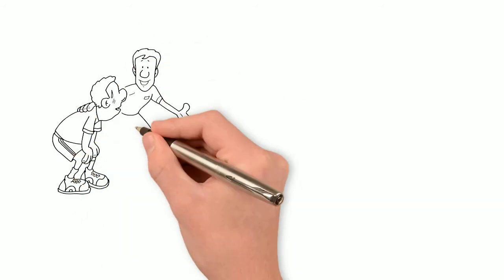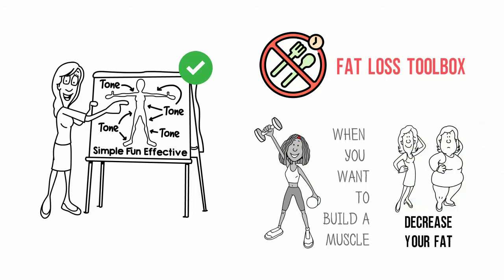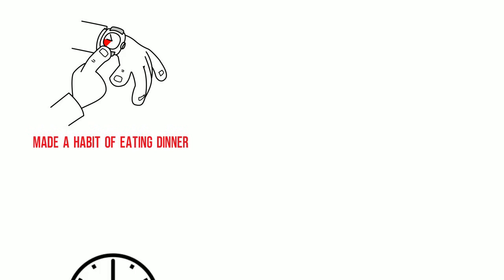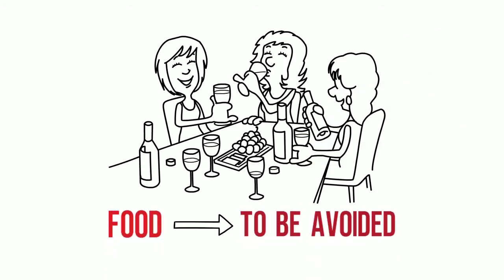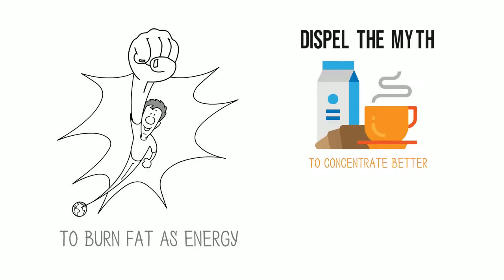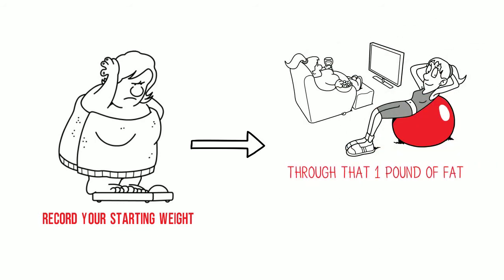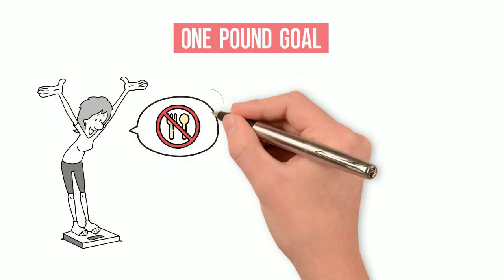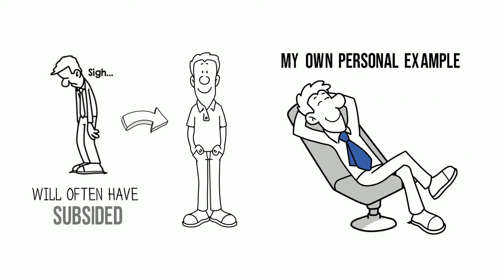Intermittent fasting – how to start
There is no doubt, that intermittent fasting is one of the fastest ways to burn fat. I have personally used it to reduce my weight by 45 pounds and found that journey simple, because I wasn’t hungry and had lots of energy.
How to start intermittent fasting for beginners can be made very easy if someone like me explains how to do intermittent fasting, having done so myself.

Tracking the percentages of Carbs / Fat / Protein in your daily meals ( What you eat in a day )
Glycemic index